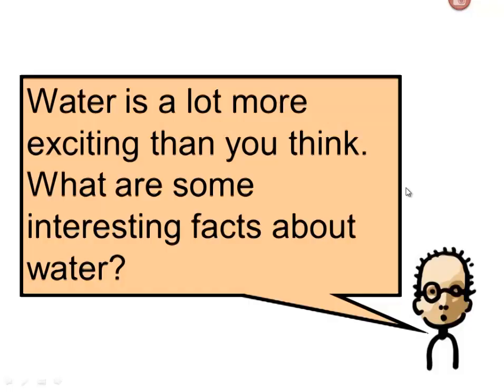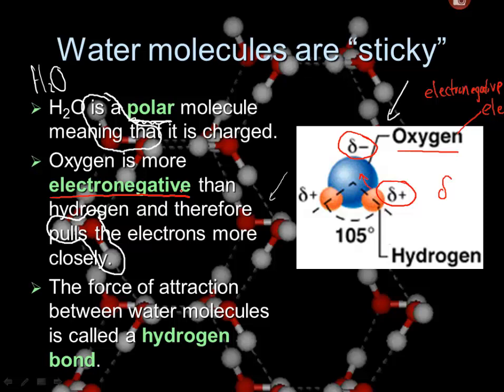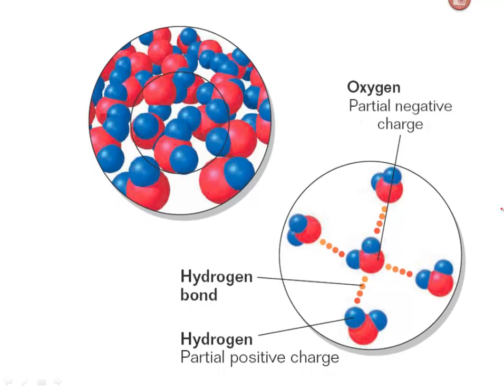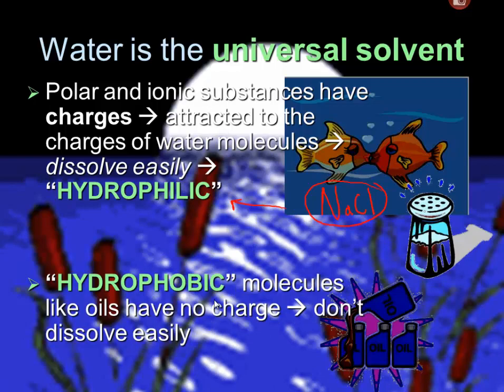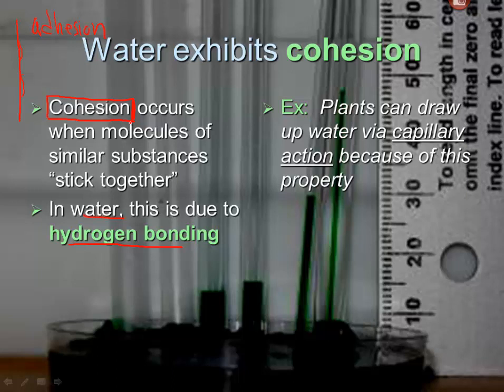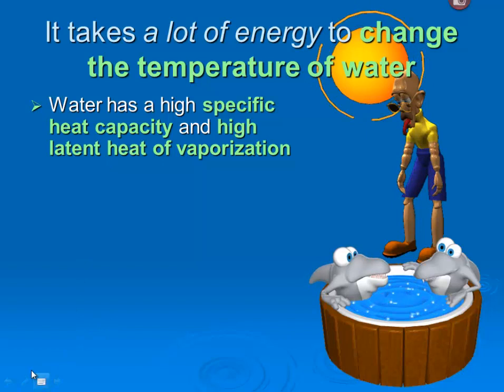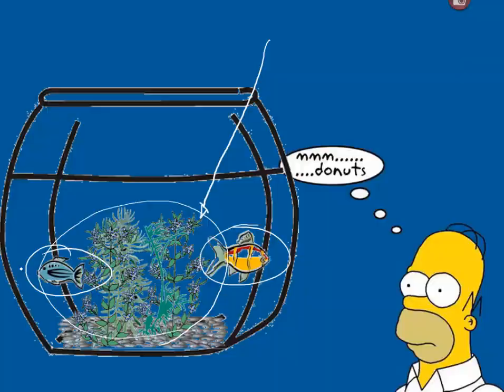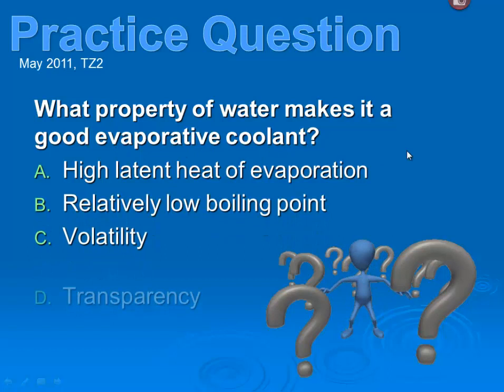Properties of Water (IB Biology)